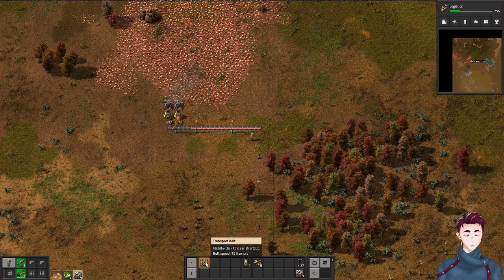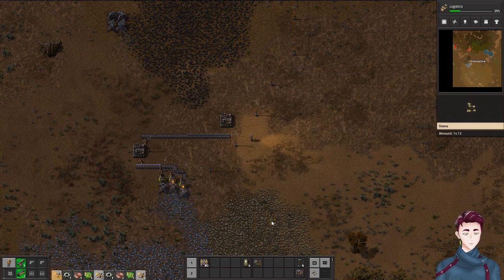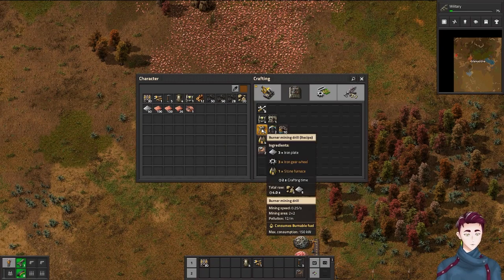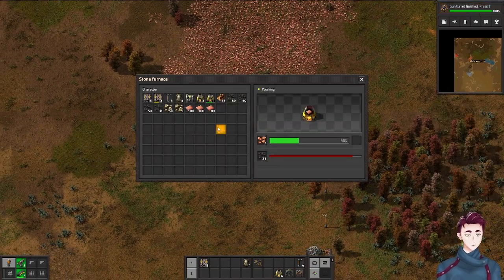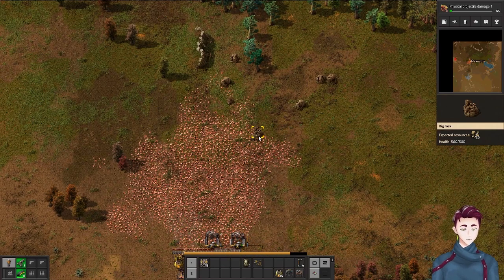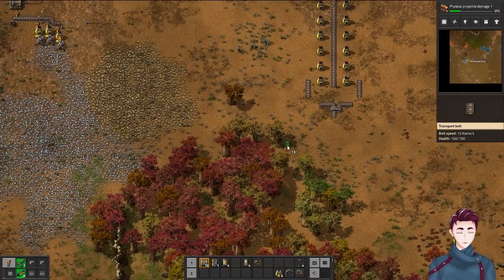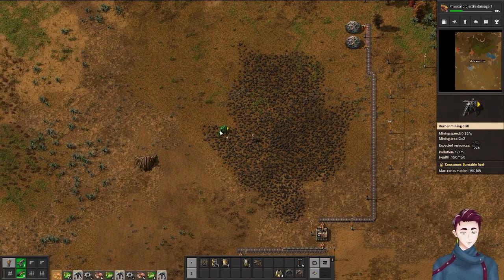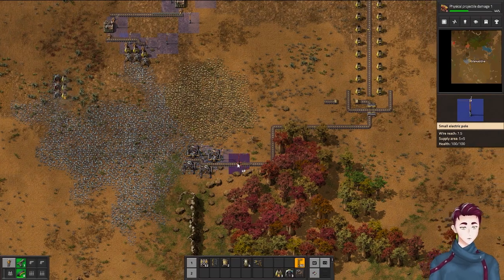Bootstrapping Automation | Factorio Let's Play | Pt 2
This is the first series I'm producing direct to Youtube, instead of being an edited stream VOD.

I've always wanted to be able to commit to a full game of Factorio, especially after hearing about all of the wild gameplay overhaul mods out there. So here we go, trying to make that a reality! If I can get a full playthrough together here on Youtube, I might even dip my toes into some of those wild mods in a future series!

I have a number of hours in the game already, but I'm not the best at working while trying to narrate, so this will already be an extra level of challenge above and beyond the game itself!